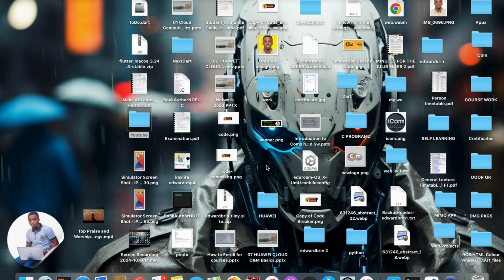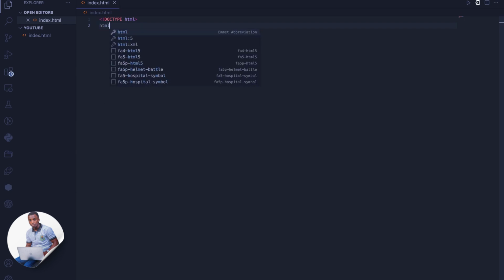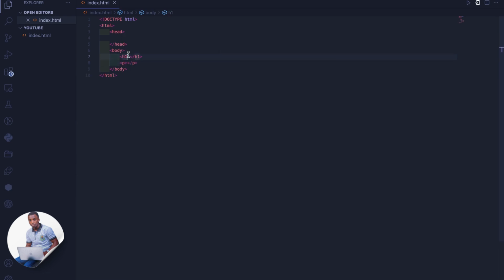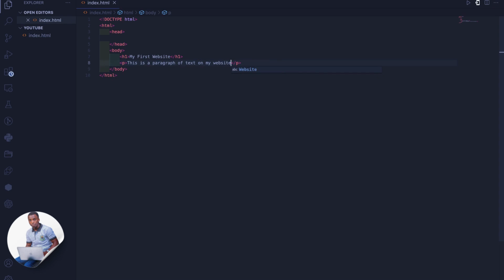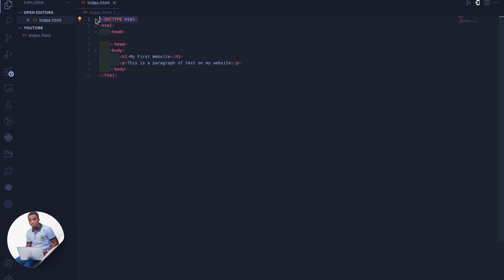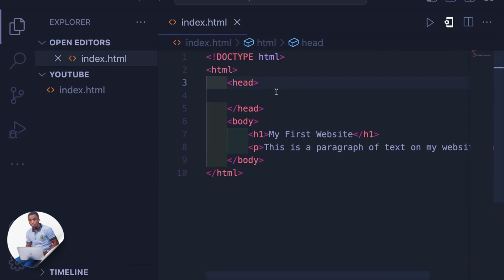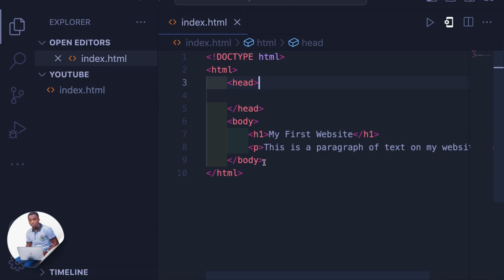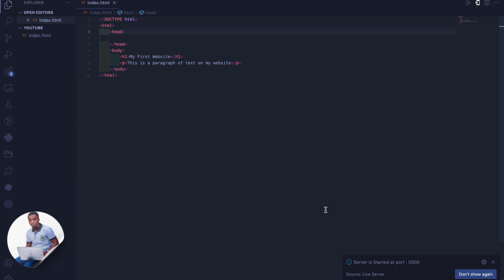HTML Tutorial for Beginners: Build Your First Webpage | Code with Edward | w3schools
Hey everyone, welcome to Code with Edward! Today, we’re diving into HTML, the language that powers every webpage. Whether you're a complete beginner or need a refresher, this video will walk you through creating your first webpage. HTML, or HyperText Markup Language, is essential for structuring web content, from headings and paragraphs to images and links.

In this tutorial, you’ll learn:

What HTML is and its role in web development
Setting up an HTML document: Understanding DOCTYPE, html, head, and body tags
Text formatting basics with h1, p, and more
Building a simple webpage
This hands-on guide is perfect for beginners ready to start coding. Follow along in any code editor to create a functional webpage by the end!

Don’t miss future tutorials! I’ll cover web development basics and more advanced topics in HTML, CSS, and JavaScript.

⏲️ Timestamps:
Make learning easier by skipping to topics that interest you.

0:00 Intro to Code Breaker and HTML
1:30 What is HTML?
2:45 Setting Up HTML Structure
4:00 HTML Tags Explained
5:15 Document Structure (DOCTYPE, html, head, body)
7:20 Headings and Paragraphs
10:00 Building Your First Webpage
13:40 Recap and Next Steps
15:00 Conclusion and Subscribe

HTML Basics: An Introduction
HTML is the primary language for creating webpages. It structures and organizes content using headings, paragraphs, lists, images, and links. In this video, we’ll write code in a simple editor (try Visual Studio Code for extra features) and explore the essential structure of an HTML document.

HTML Structure for Beginners
Each HTML file follows a key structure:

DOCTYPE Declaration: Tells the browser we’re using HTML5.
HTML Root Tag: Encloses the entire document.
Head Tag: Contains metadata, like the title (shown in the browser tab).
Body Tag: Where visible content goes, including headings, text, and links.
Hands-On Example: Build Your First Webpage
I’ll guide you through creating your first webpage. By the end, you’ll understand how to format and organize content using headings, paragraphs, and images.

Do I need special software? No, any text editor works, but VS Code or Sublime Text is recommended.
Is HTML a programming language? No, HTML is a markup language that structures content but lacks programming logic.
What can I create with HTML alone? HTML structures content, while CSS and JavaScript add styles and interactivity. But HTML is a great start!
Extra Resources
Expand your knowledge with these resources:

MDN Web Docs: HTML Basics
W3Schools: HTML Tutorial
HTML Cheat Sheet: Great for quick references.
Check out the next video for more HTML essentials, like text formatting and creating clickable links. Perfect for building on your new skills!